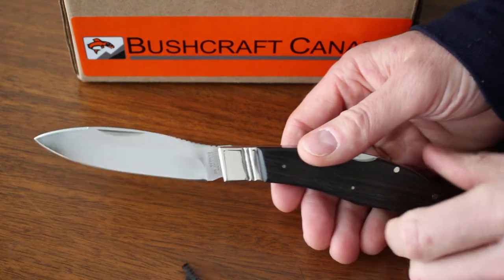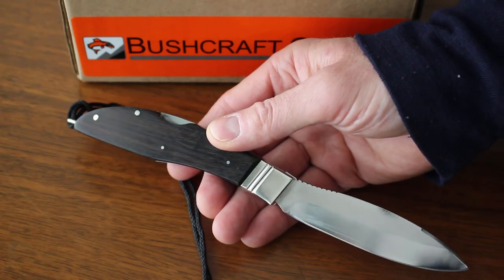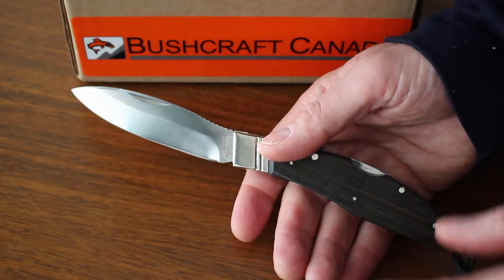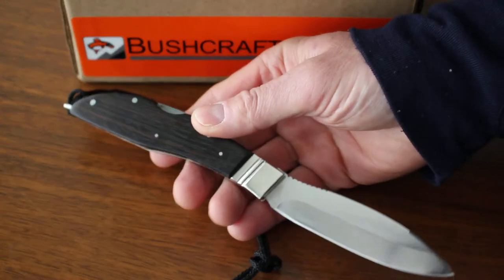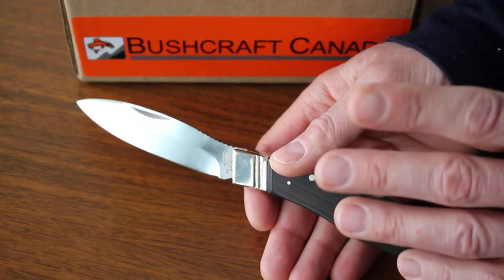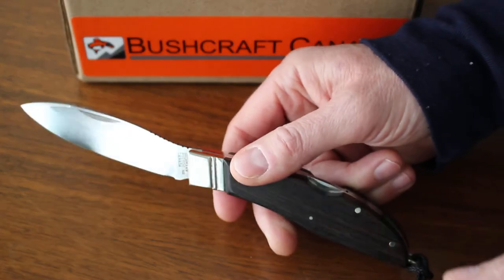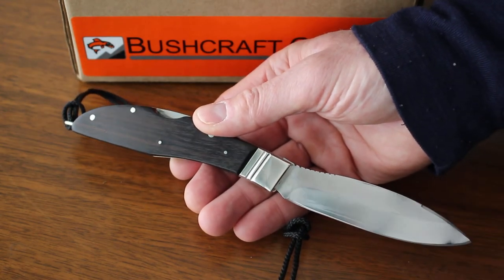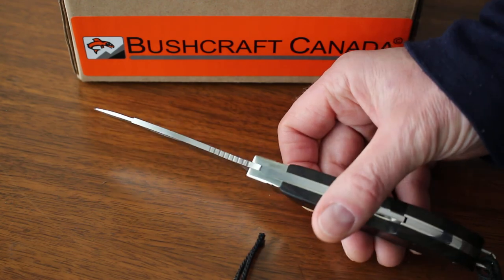Grohmann Large Russell Lockback Folder view by www bushcraftcanada com